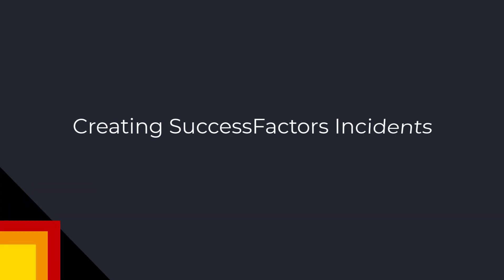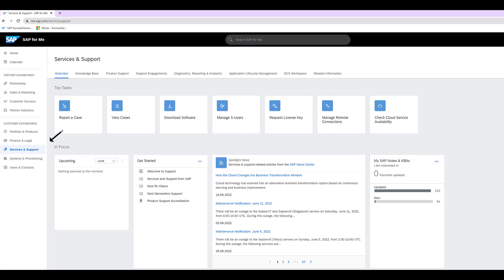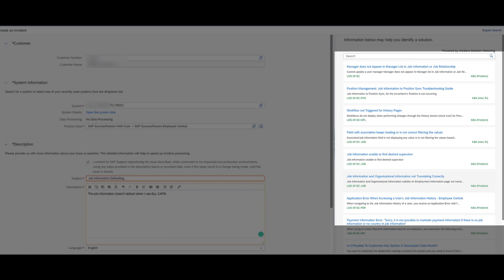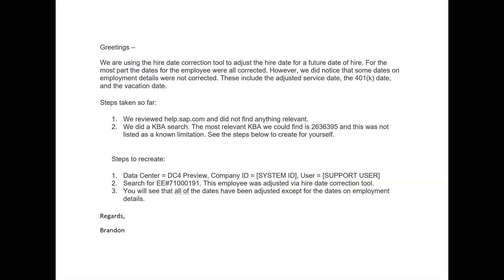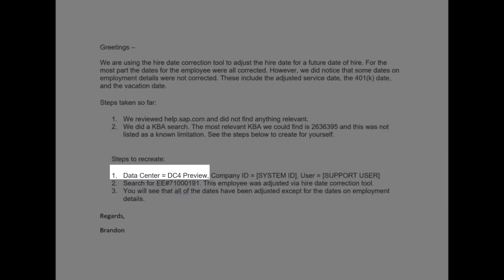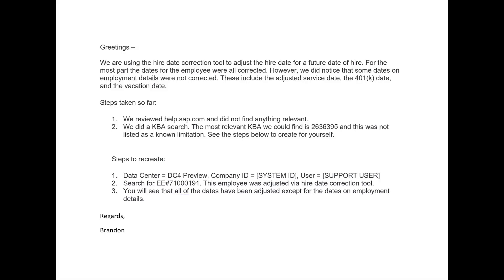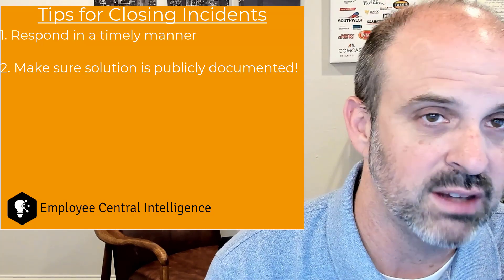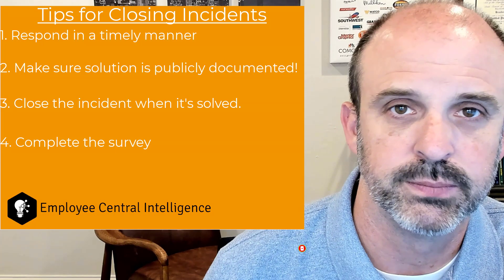How to Create Effective SAP SuccessFactors Incidents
Creating effective SAP SuccessFactors incidents is an important skill that every consultant and customer should know. Composing descriptive incidents can save a lot of time in back-and-forth with SAP SuccessFactors support. Robust documentation also helps arm the SAP SuccessFactors Support team with the ammunition they need to hand over the issue to engineering--if that is required.  I don't pretend this is a definitive guide, but these are the tips I use on a regular basis when I uncover issues that require assistance from SAP SuccessFactors based on 20+ years of trial and error. Please respond in the comments with any feedback or tips that I've missed!
00:00 Introduction
01:06 Introducing me.sap.com
01:53 Incident creation screen
02:46 Anatomy of effective incidents
06:30 Tips for closing incidents